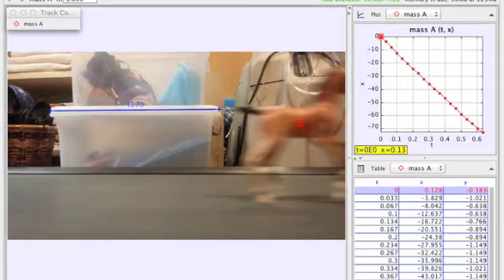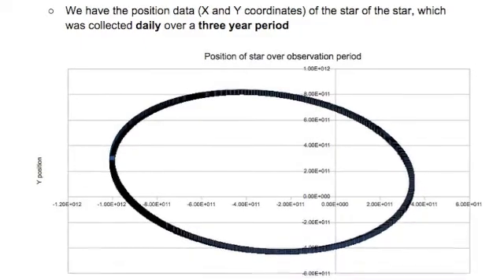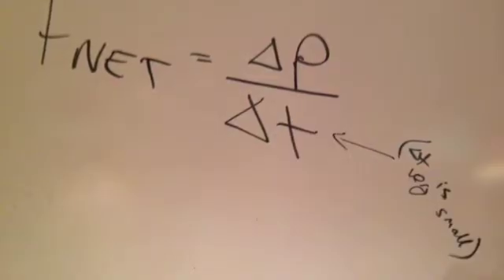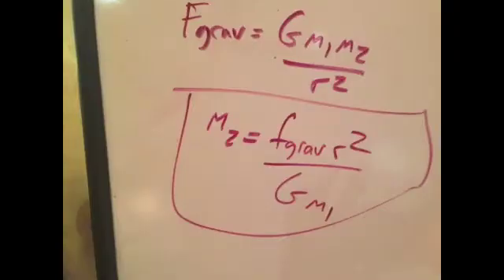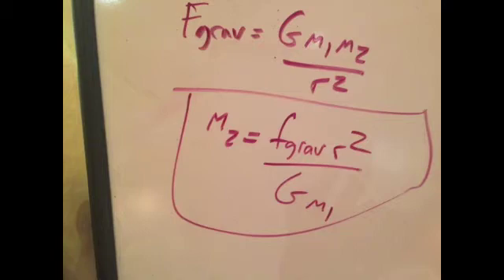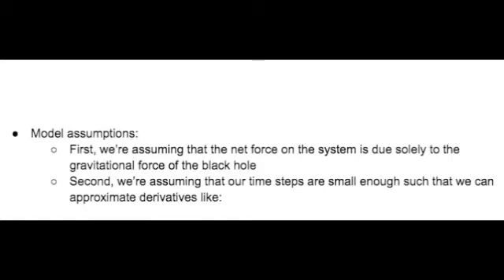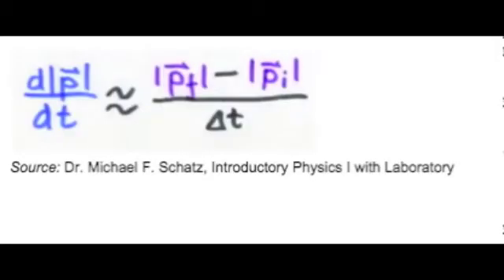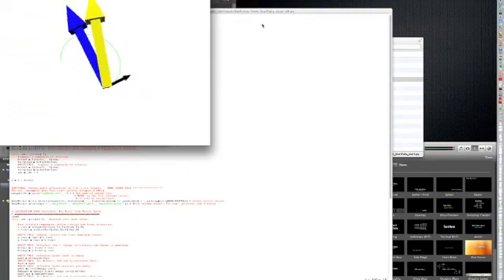Black Hole Lab